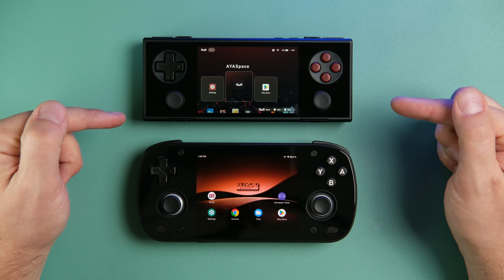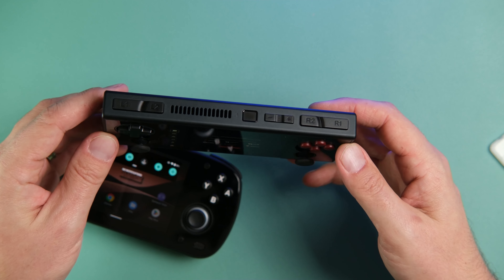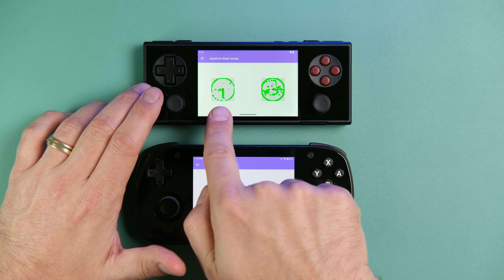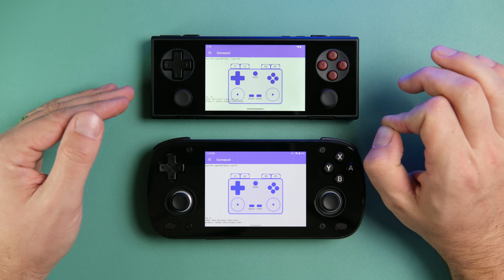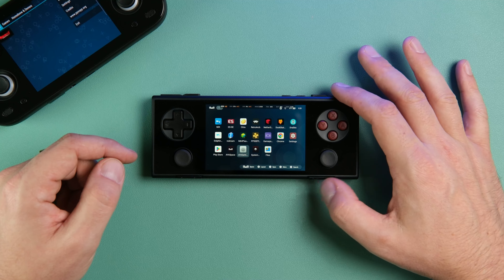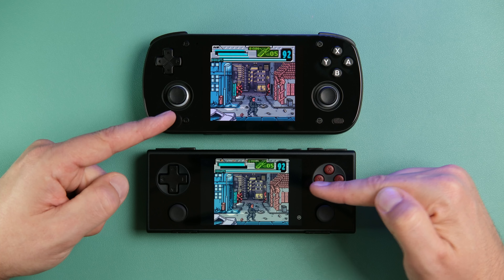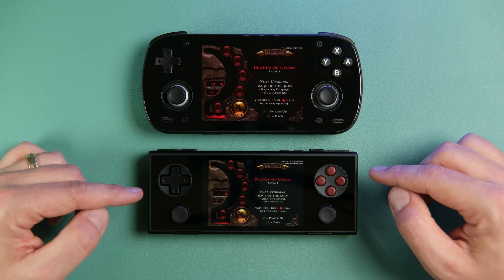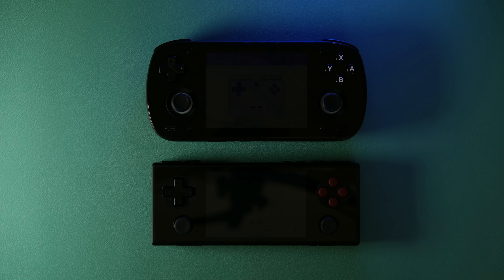RP Mini VS AYANEO Pocket Micro: Battle of the $200 Mini Handhelds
👉 Hang out with bassderek as he checks out two of the newest contenders in the small powerful handheld space, the Retroid Pocket Mini and the AYANEO Pocket Micro! Which one wins in our shootout comparison? Let's find out!

Our latest finds and tasty deals of the week!

📖Chapters

00:00 - Intro
00:37 - Price/Overview
01:01 - Specs
01:49 - Size Comparison
02:37 - Finish and Feel
04:16 - Ergonomics
05:27 - Controls
09:49 - Amazing Face Buttons
11:39 - Software (Bugs?)
12:30 - Ranting
15:24 - Audio
17:13 - Screen Area for Different Systems
17:41 - 1:1 Systems
18:28 - 4:3 Systems
18:56 - 16:9 Systems
19:52 - 3:2 Systems (GBA)
20:46 - Performance
22:40 - Fan Noise
23:31 - Screens
25:53 - Wrap Up
26:44 - I lie